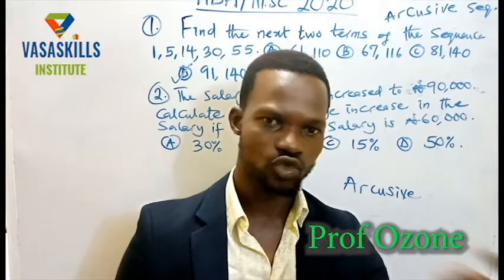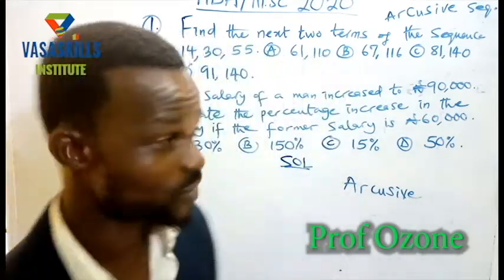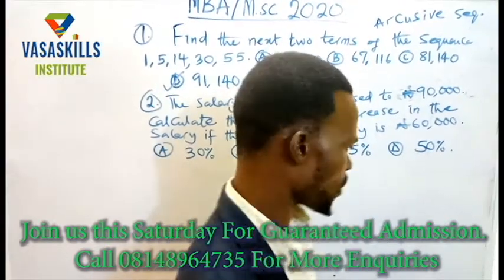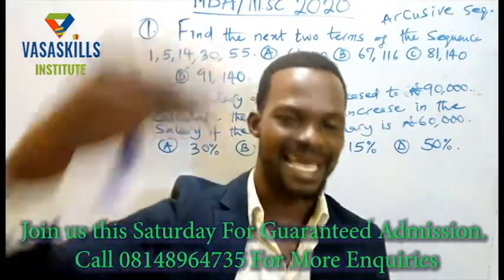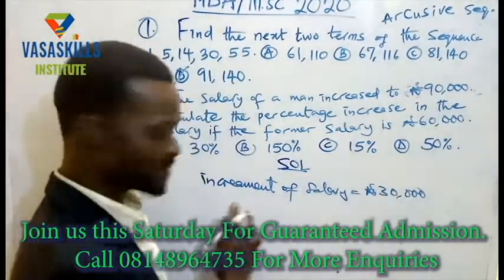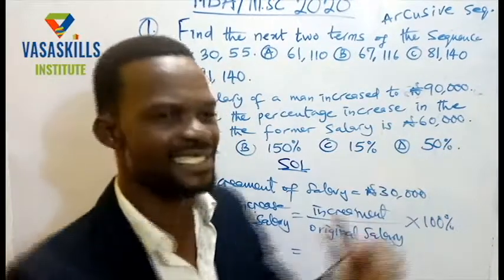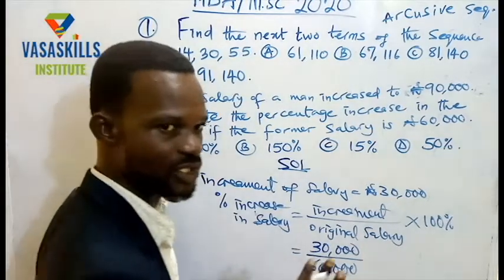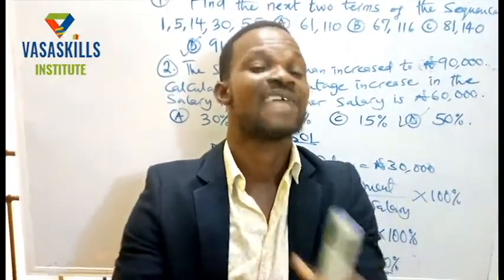Vasaskills Lecturer Exhibiting His Pedagogical Skills 1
Vasaskills Lecturer Exhibiting His Pedagogical Skills in Mathematics